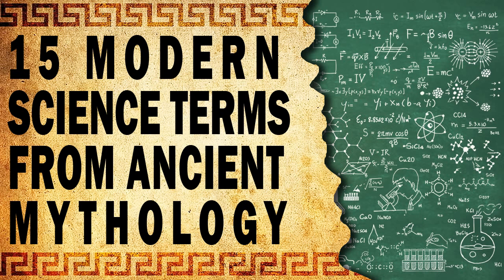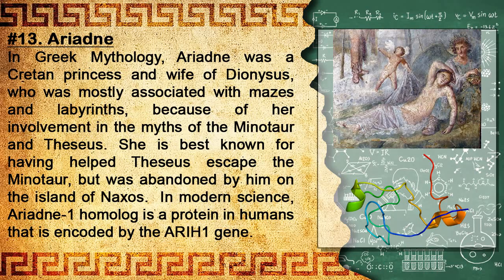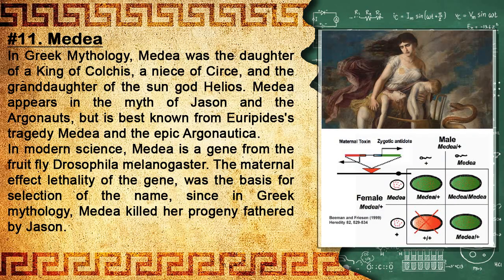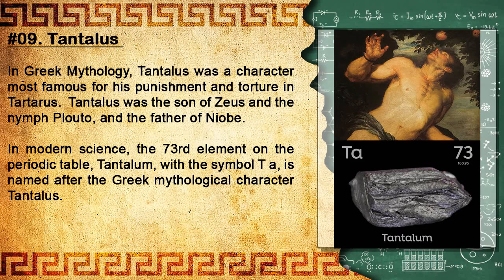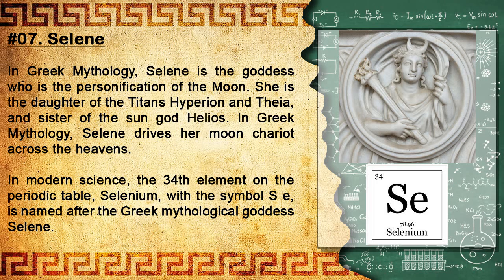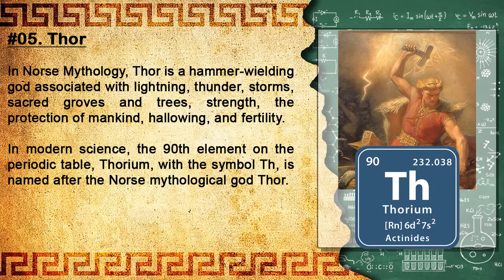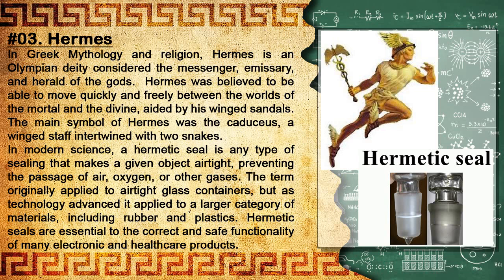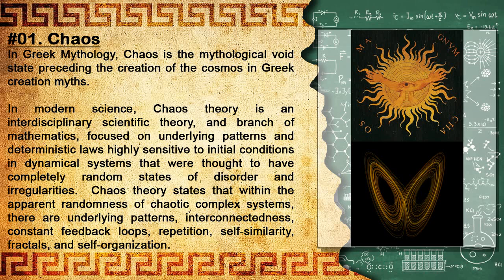Modern Science Terminology from Ancient Mythology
00:00 Introduction
00:27 15. Charybdis
00:43 14. Scylla
01:08 13. Ariadne
01:35 12. Persephone
02:05 11. Medea
02:42 10. Argonaute
03:04 09. Tantalum
03:25 08. Niobium
03:50 07. Selenium
04:16 06. Promethium
04:40 05. Thorium
05:03 04. Procrustes
05:33 03. Hermetic seal
06:19 02. Hymen
06:41 01. Chaos
07:31 Recommendations